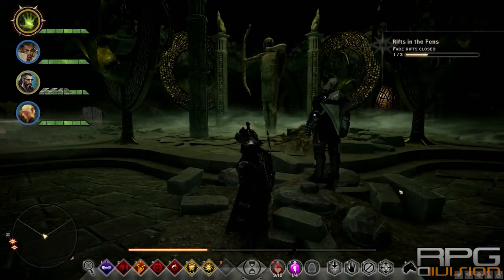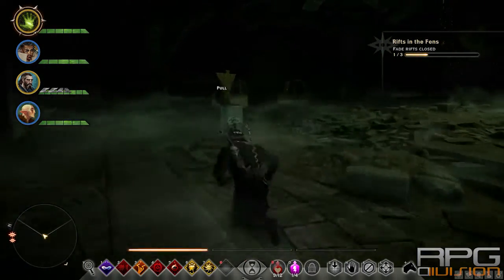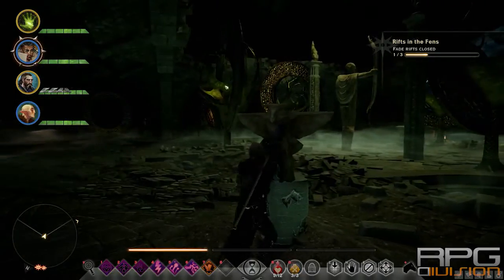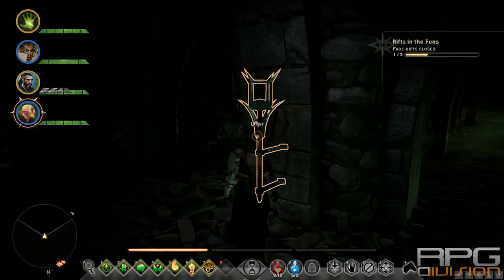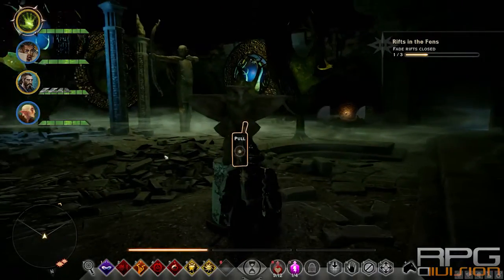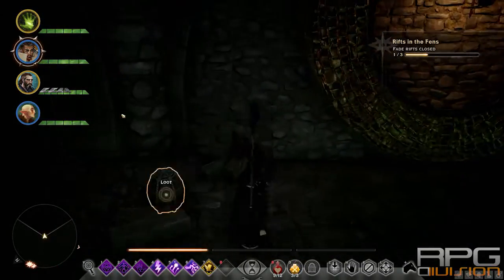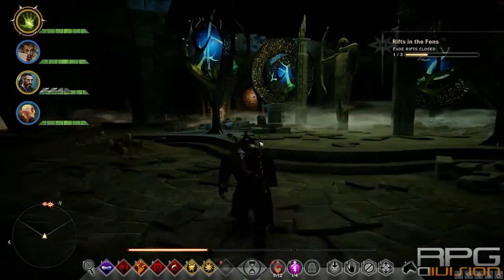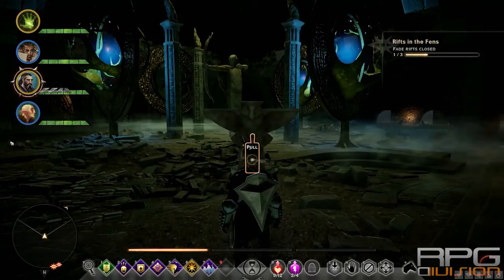Dragon Age Inquisition - Dead Hand Puzzle Solution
(2014) Dragon Age Inquisition Dead Hand Puzzle Solution